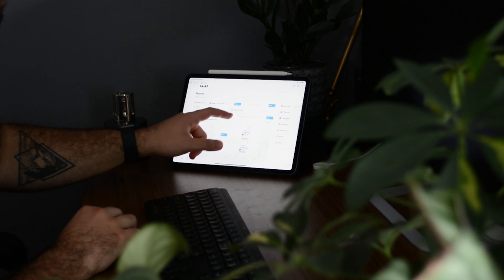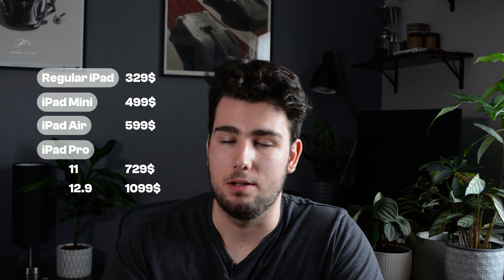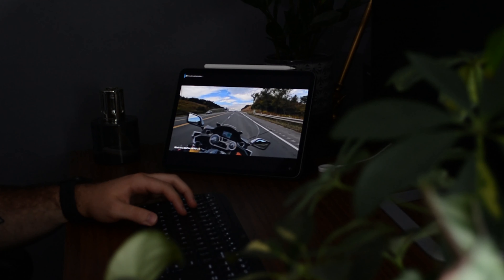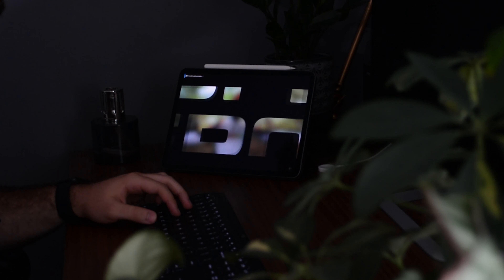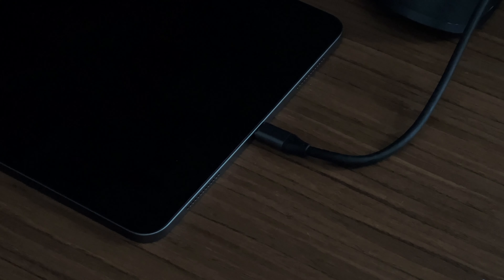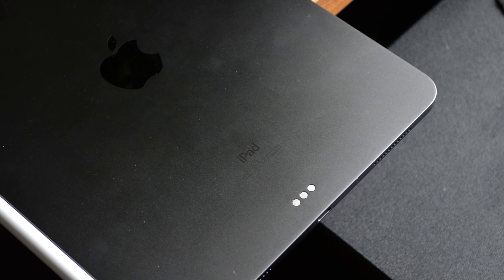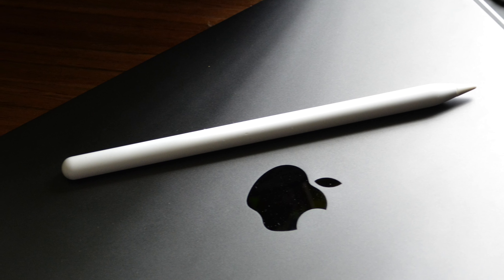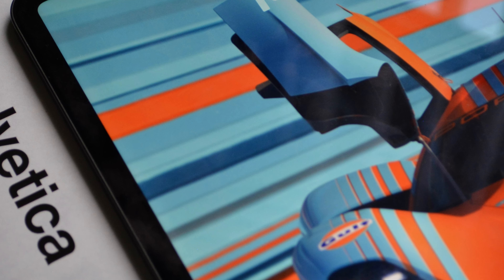Which iPad to Buy 2022?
iPad currently sells 4 iPads, all different and all tailor to different needs. There are two types of iPad users, people that use their iPads as a secondary device and people looking to make the iPad their main device.

📱 Socials
Send your setup to @laters.setups

Camera - Nikon D5200 (Amazon)
Light - YONGNUO YN300 Air (Amazon)
Mic - iRig Mic Lav (Amazon)
Tripod - Newer Tripod (Amazon)